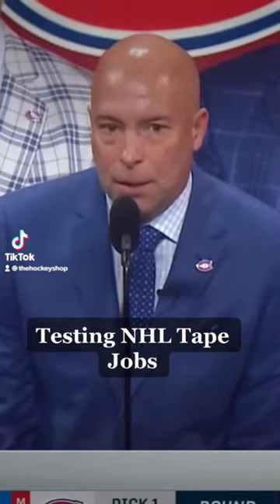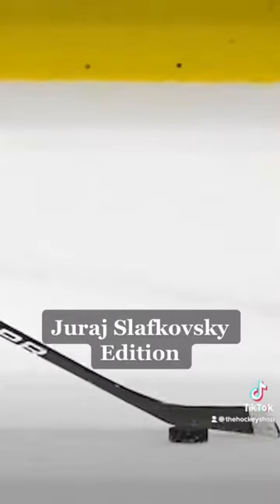How The 1st Overall Pick Tapes His Hockey Stick!!